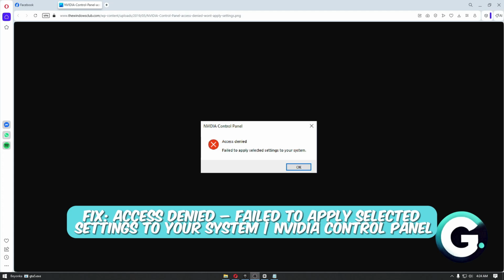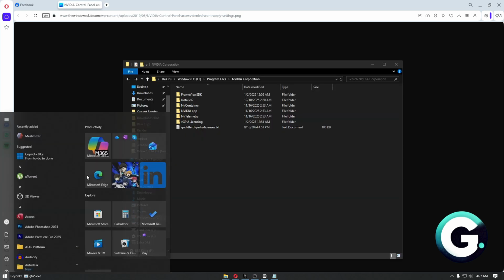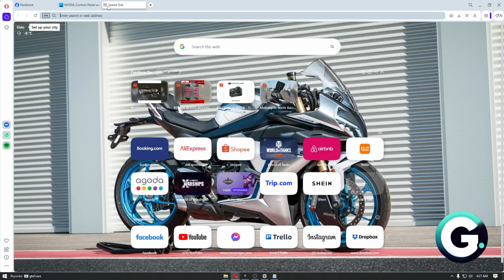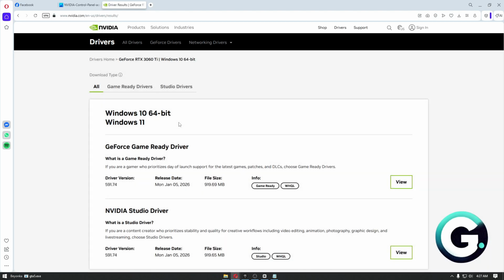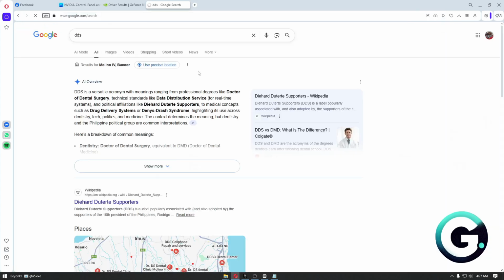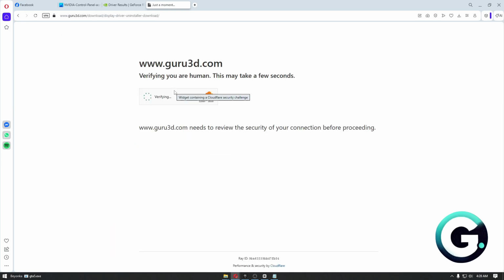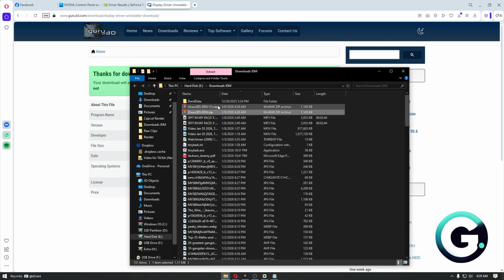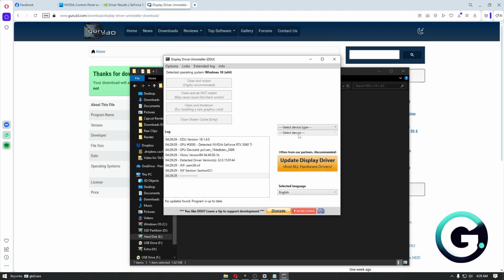How To FIX “Access Denied – Failed to Apply Selected Settings” Nvidia Control Panel (EASY) 2026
How To FIX “Access Denied – Failed to Apply Selected Settings” (EASY) 2026
How to fix the “Access Denied – Failed to Apply Selected Settings” error in 2026. I show common causes and step-by-step fixes if settings won’t apply or permissions are blocked.